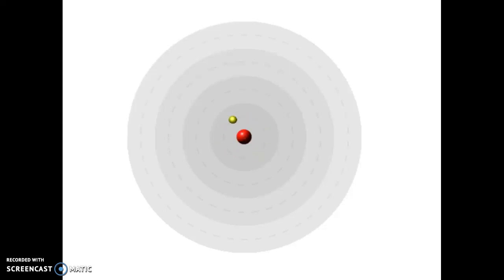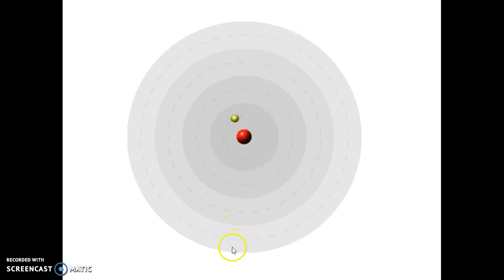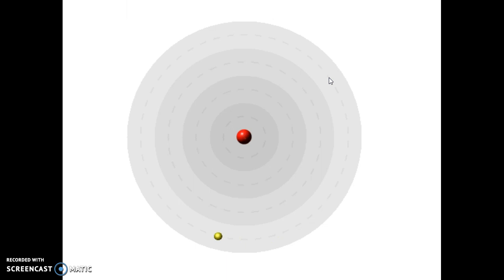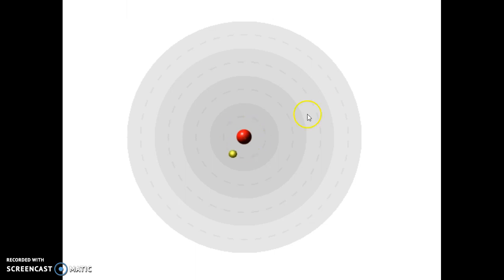Bohr atom energy transitions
This video was created using the digital learning object available